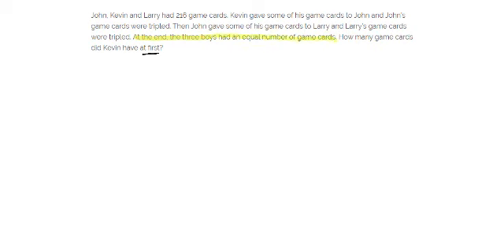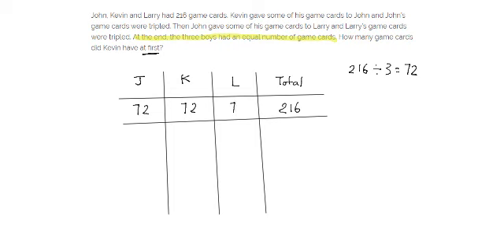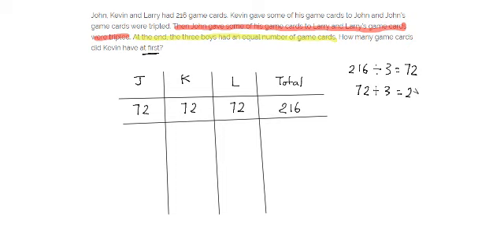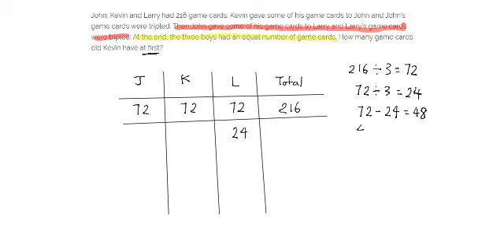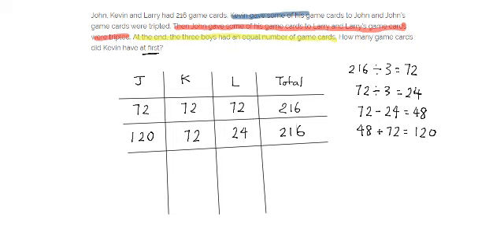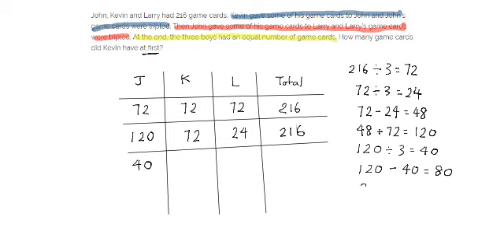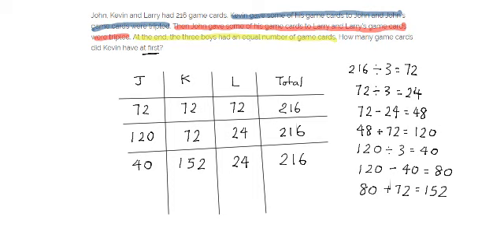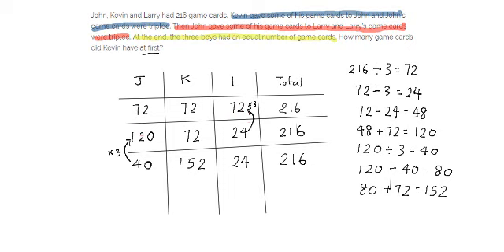P5 Mathematics - Question post on Tue, 06022018 1036am